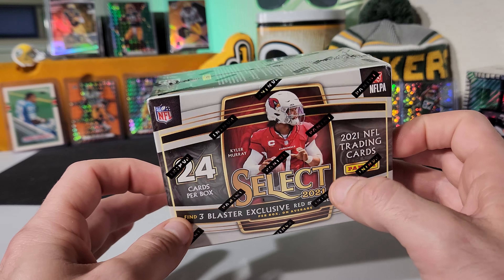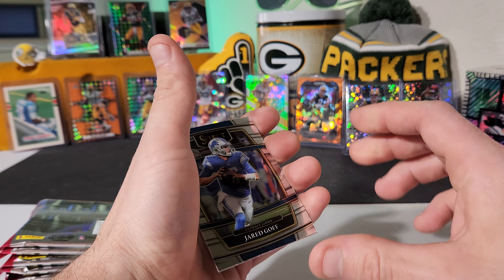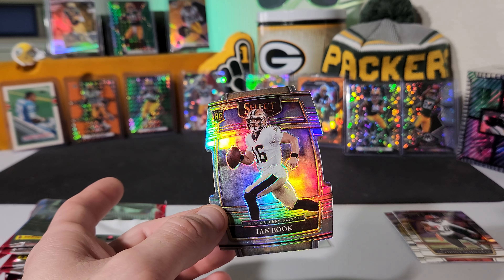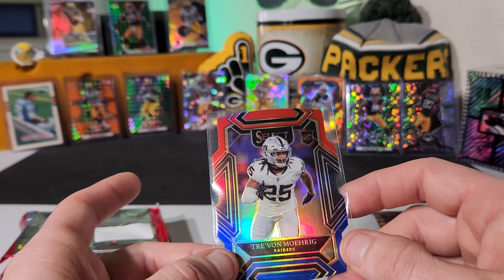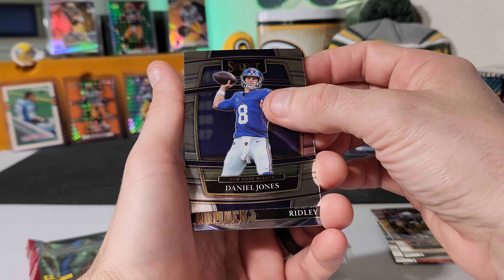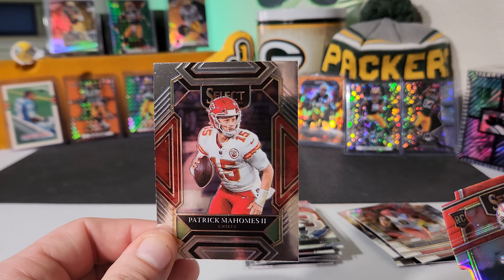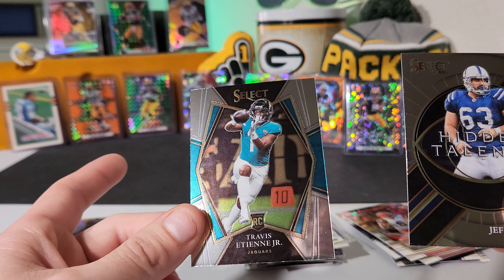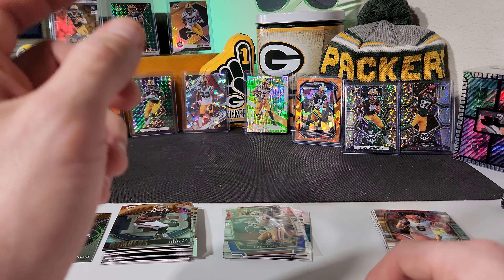THROWBACK GREATNESS! GREAT ROOKIES! 2021 Panini Select Football Blaster Box Opening Rip And Review!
Join me on this beautiful wisconsin night as I open up a box of 2021 Panini Select football!